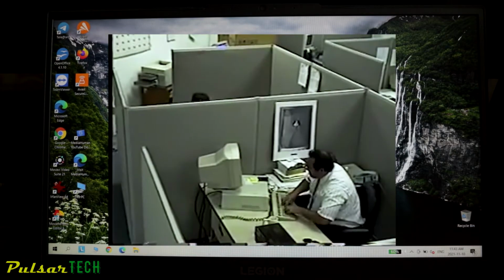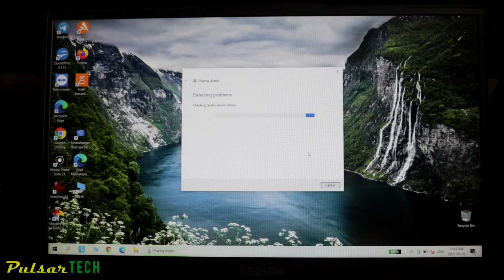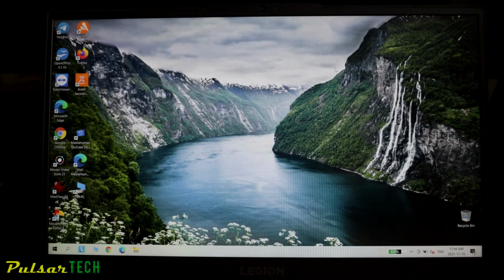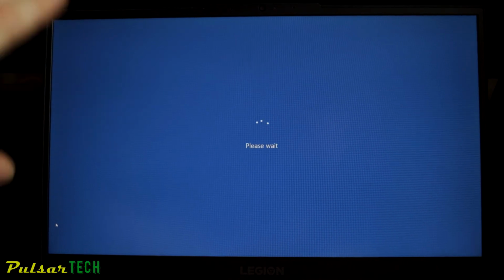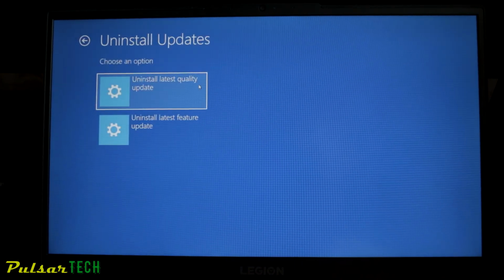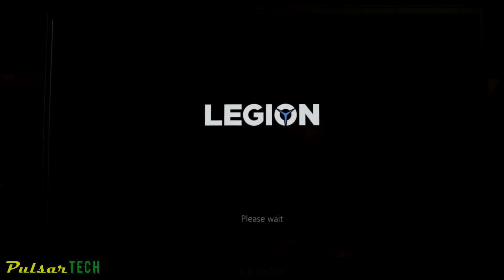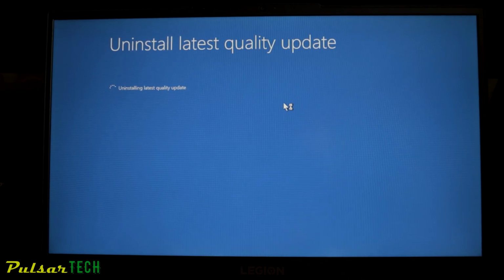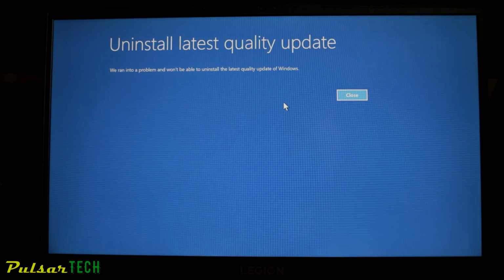HOW TO UNINSTALL WINDOWS UPDATES EASY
HOW TO UNINSTALL WINDOWS UPDATES EASY // Lots of time Windows updates don't work as intended and that could happen to a number of reasons, starting from a huge variety of PC components and their compatibility to some the bugs in programming and so on.

If your computer starts to act up or lag after another Windows update, first try to uninstall the recent update to verify if this will fix the issue. The easiest way to do it is through the Windows Recovery Menu which can be accessed before Windows actually boots up. Through this menu, you can uninstall either quality updates or feature updates or both if you like.